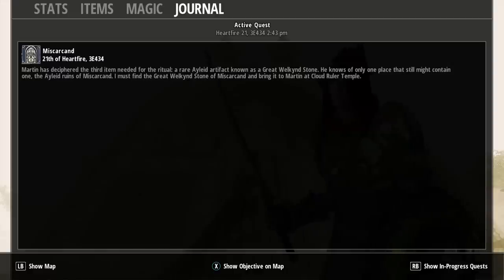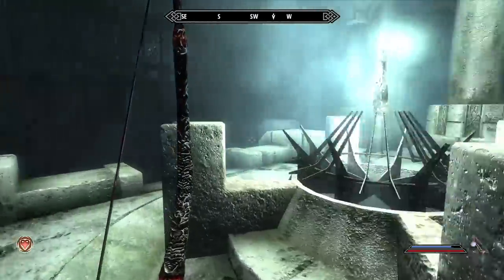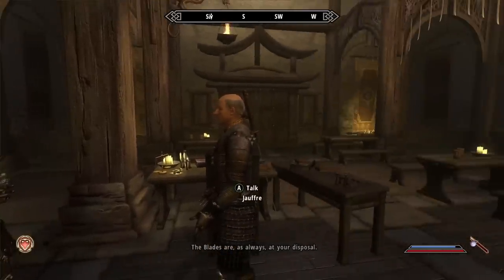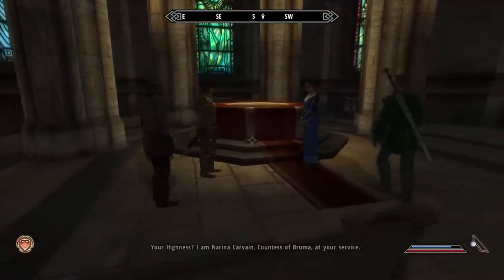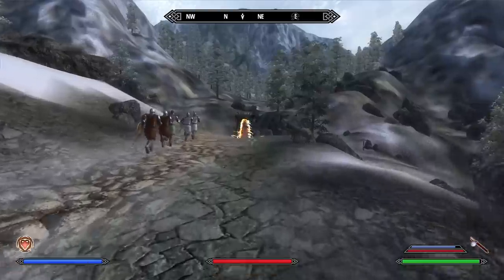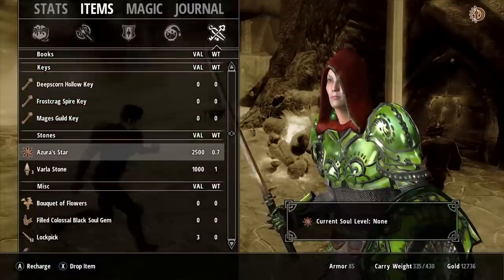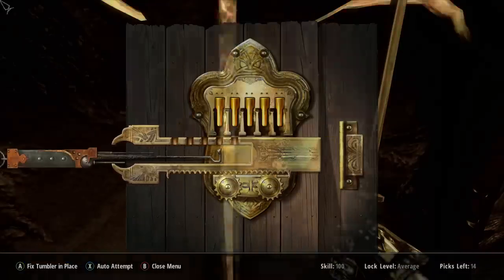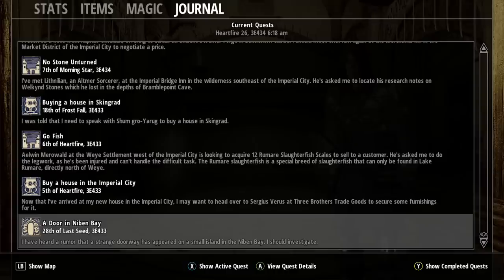The Elder Scrolls IV: Oblivion - Part 69 - The Battle of Bruma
Oblivion continues, as the battle to decide the fate of Bruma and the Empire begins, pushing my jumping and sandwich-making abilities to the limit, and forcing me to assemble the greatest team of heroes in all of Tamriel's history...

Mod list;